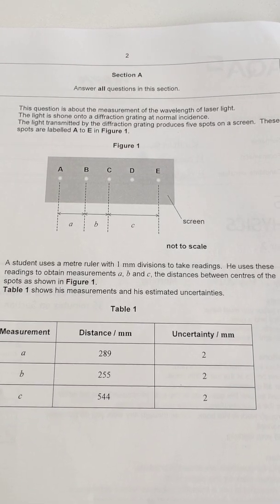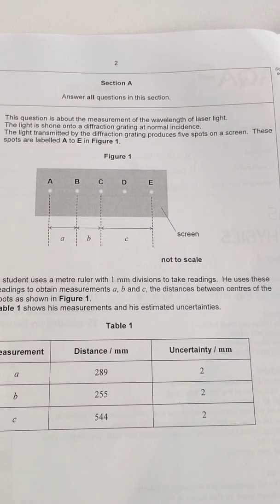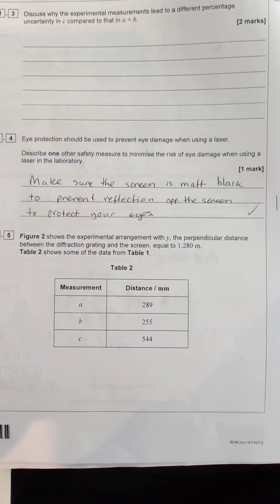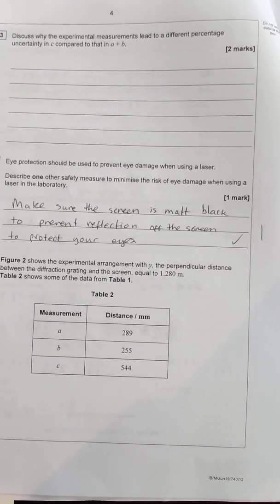Mock Paper 2 Question 1